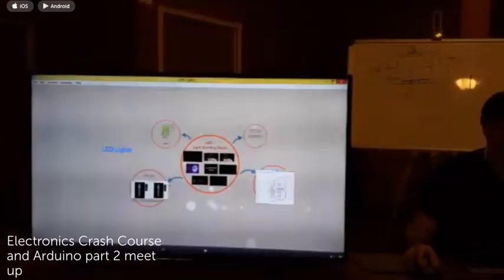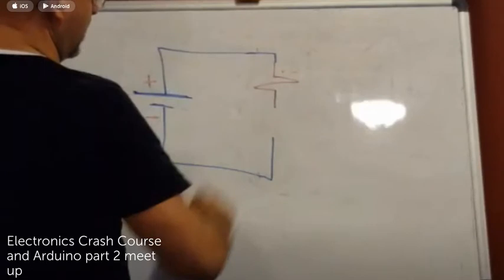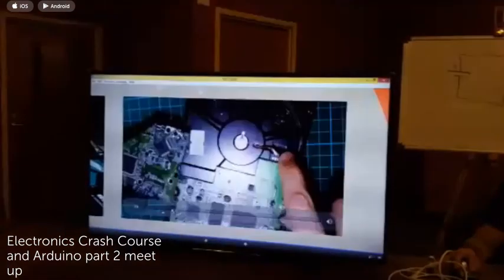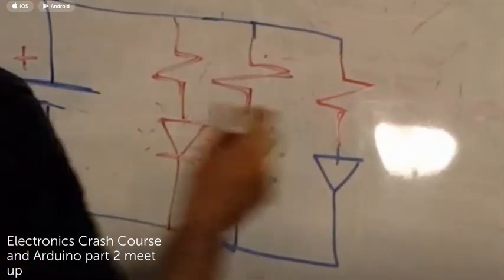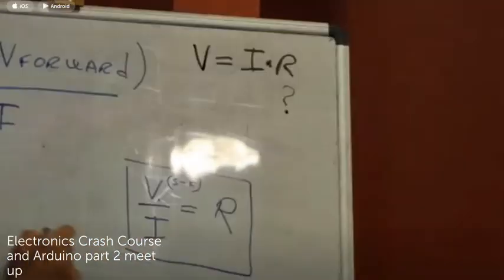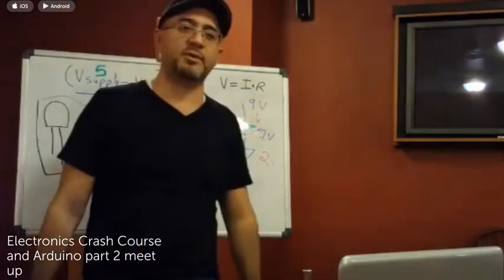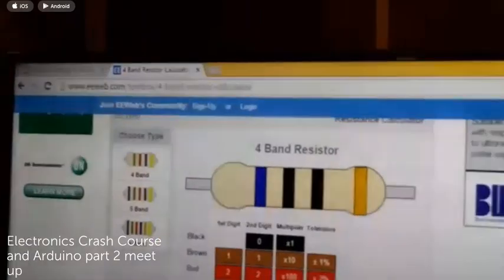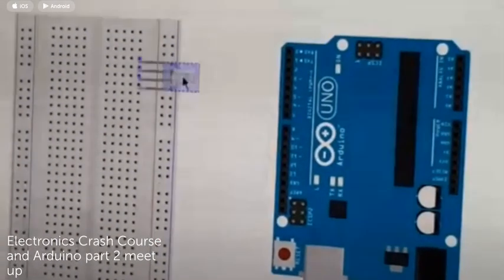Arduino Meetup 01/26/2016 Electronics Crash Course and Getting Started With Arduino Part 1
Orlando-Arduino-and-Entrepreneurship-Meetup 01/26/16
Periscope Live broadcast. PART ONE